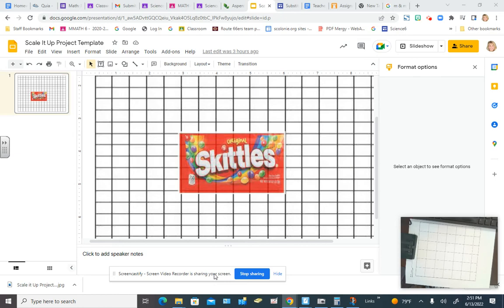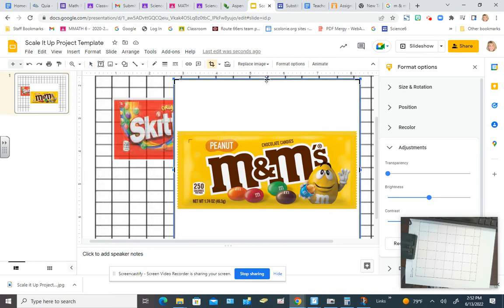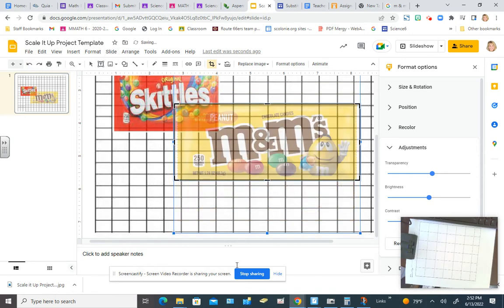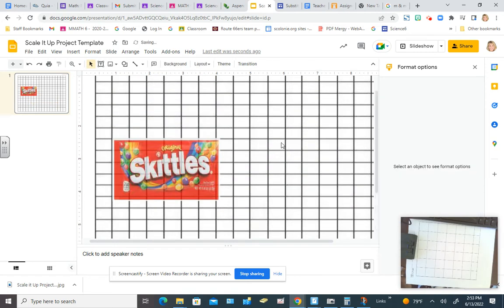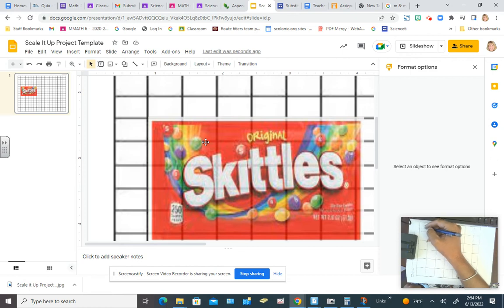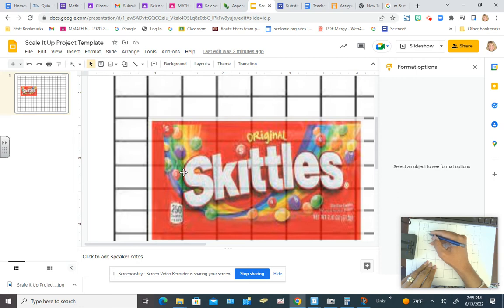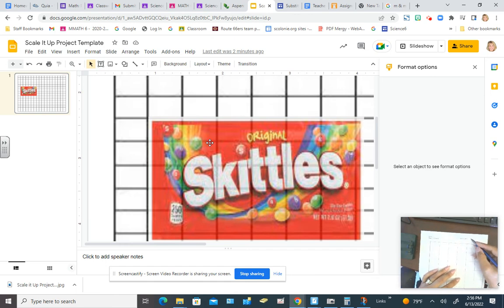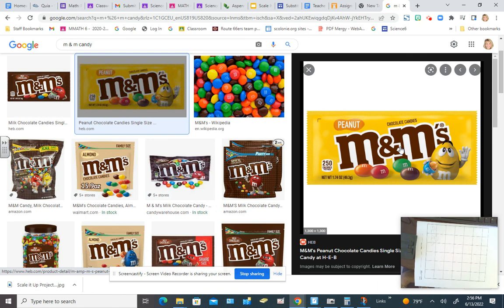Scale It Up Math Project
Math: Proportions "Scale It Up Project"